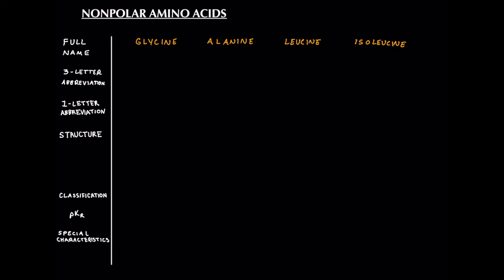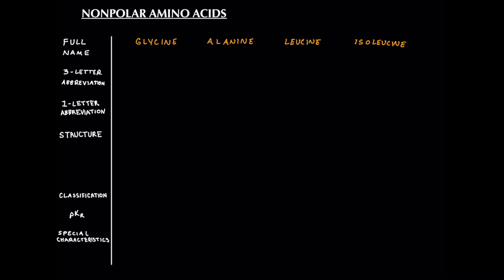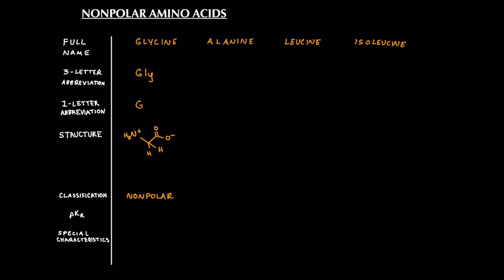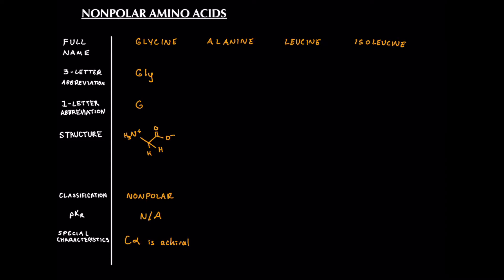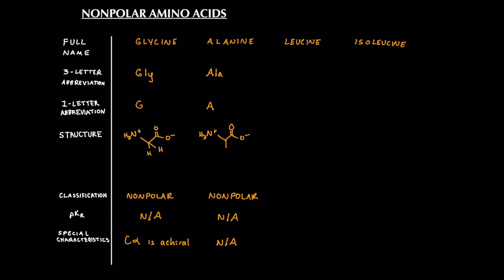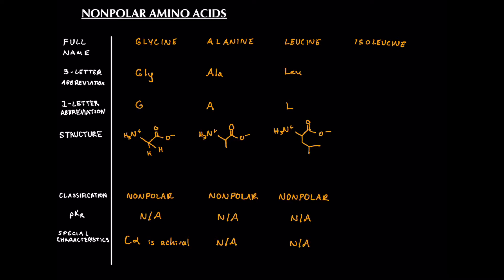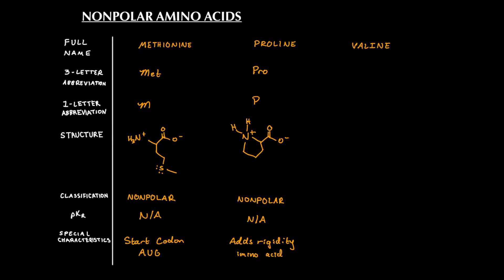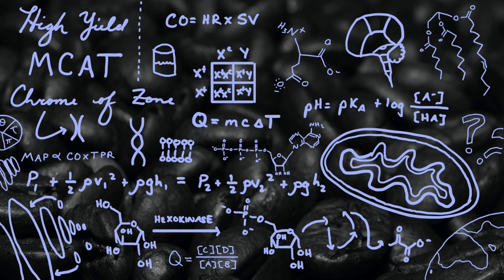Nonpolar Amino Acids: Aliphatic and Aromatic | MCAT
In today's MedCat lesson, we discuss the nonpolar amino acids: Glycine, Alanine, Leucine, Isoleucine, Methionine, Proline, Valine, Phenylalanine, and Tryptophan. Main takeaway: these can be further subdivided into aliphatic and aromatic amino acids.

Time Stamps:
Glycine, Alanine, Leucine, and Isoleucine: (0:00)
Methionine, Proline, and Valine: (3:49)
Phenylalanine and Tryptophan: (7:23)
What Are the Aliphatic Amino Acids?: (11:14)